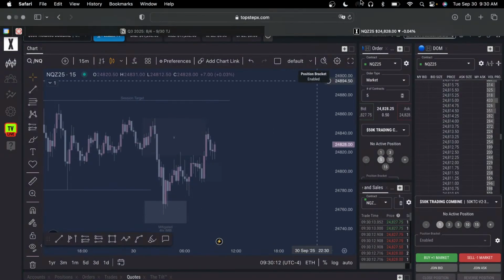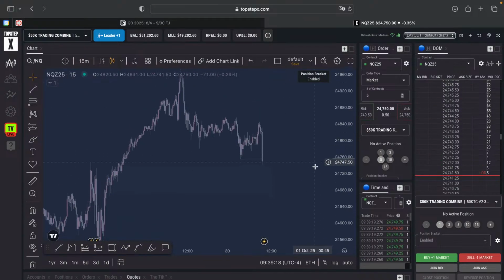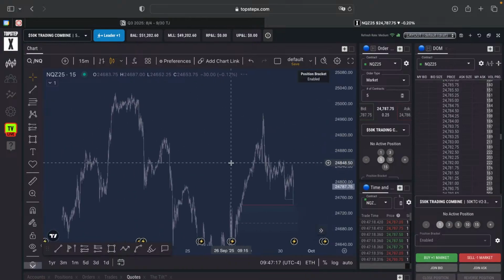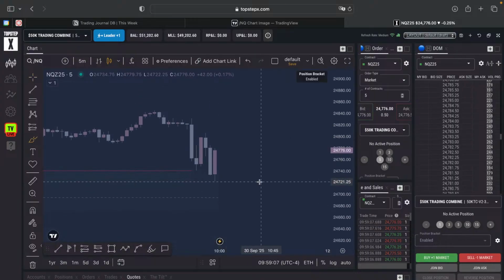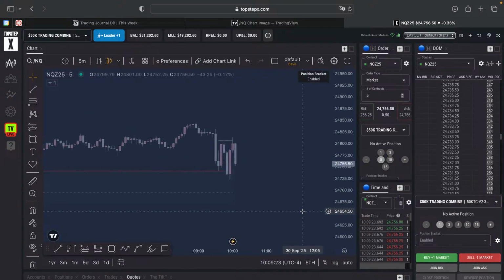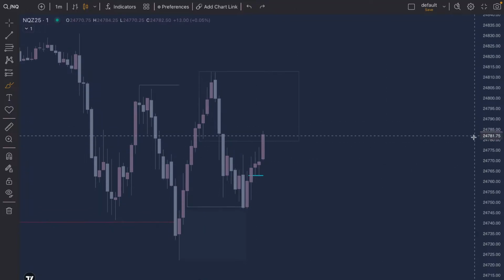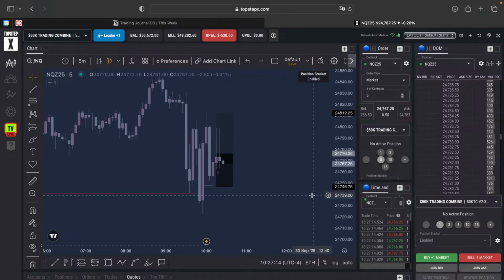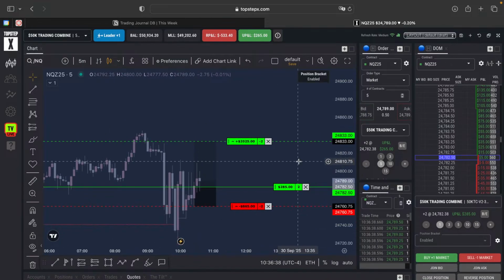🔴 LIVE DAY TRADING IN A FLOW STATE | PASSING TOPSTEP COMBINE |5k in PAYOUTS SO FAR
All content is for educational and entertainment purposes only. Trading involves risk, and you could lose money. Consult a financial professional before making any investment decisions. Past performance is not a guarantee of future results.